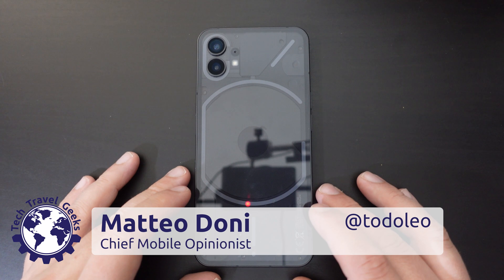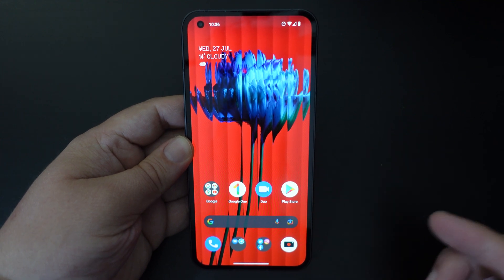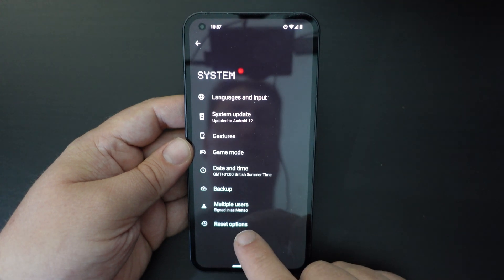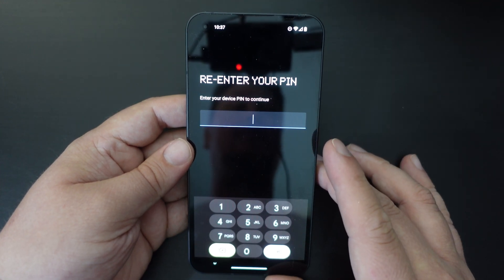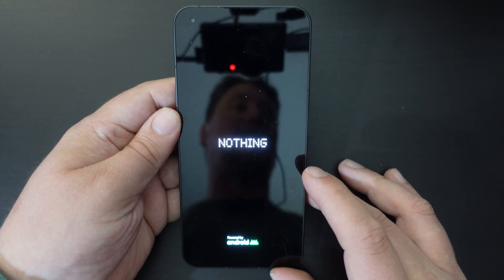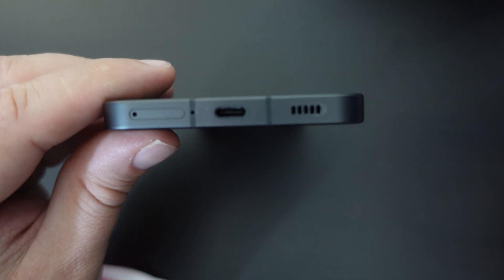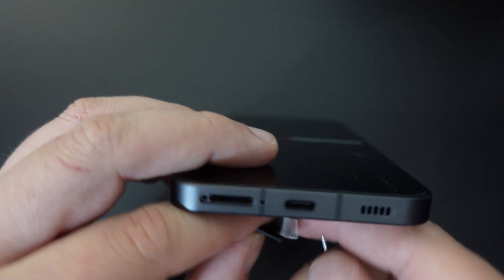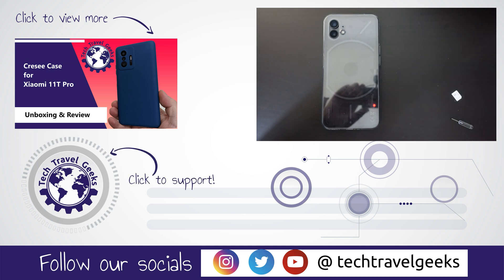How To Factory Reset the Nothing Phone (1)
Our Chief Mobile Opinionist, Matteo, shows us how to factory reset the Nothing Phone (1).

Nothing Phone (1) available to purchase on Amazon

Nothing Phone (1) Case available to purchase on Amazon